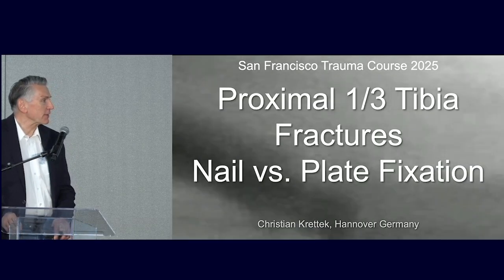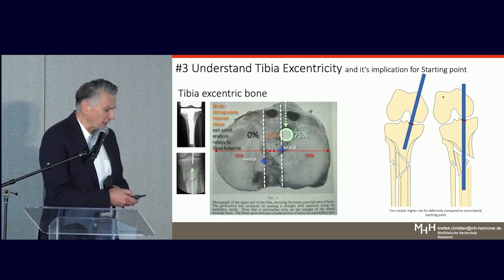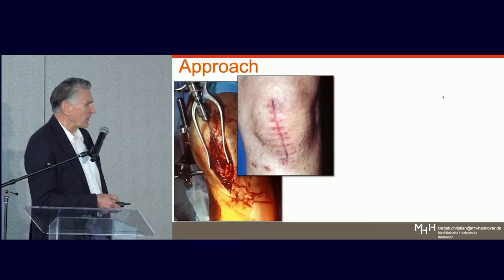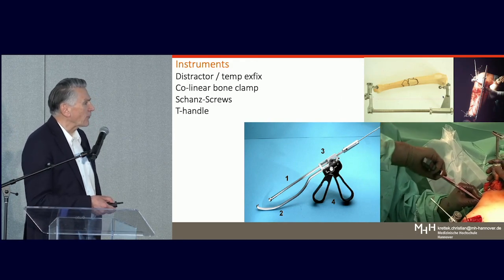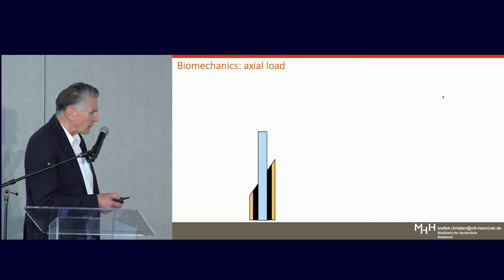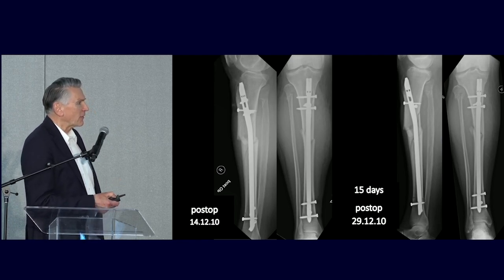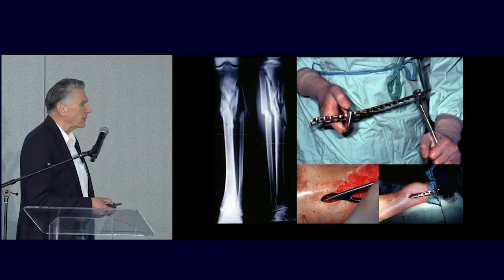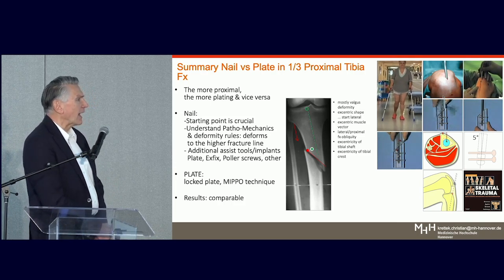03 Proximal tibia fractures, nail vs plate fixation Christian Krettek, MD